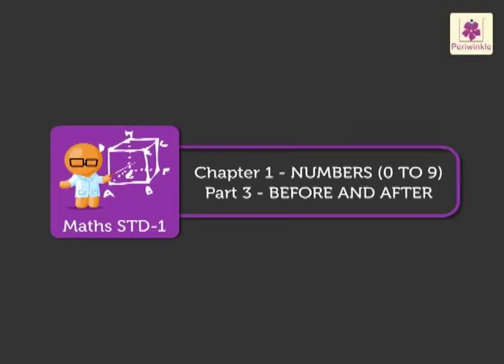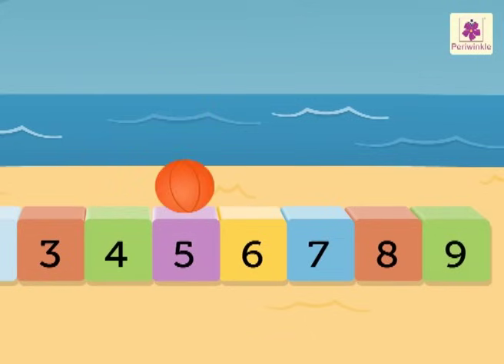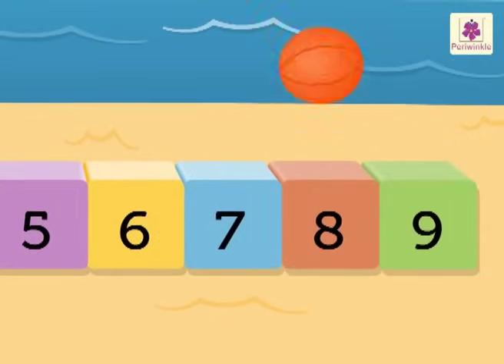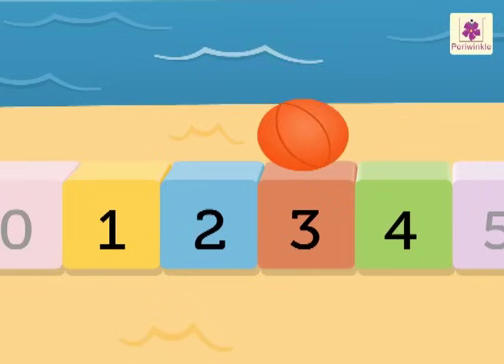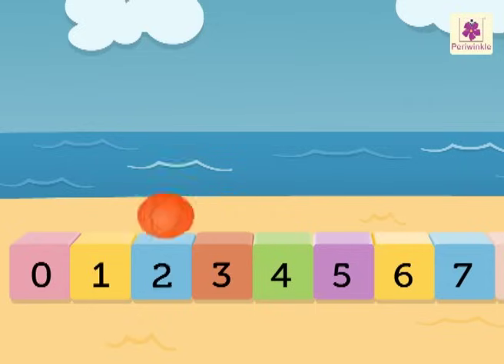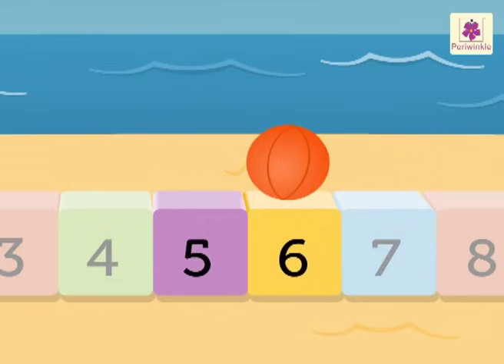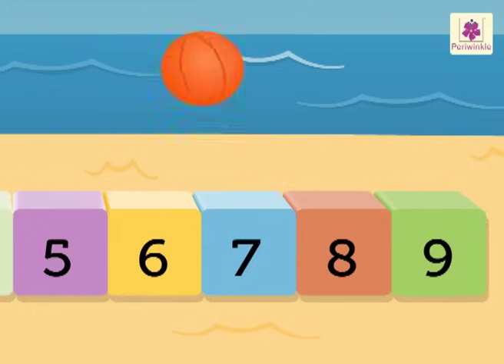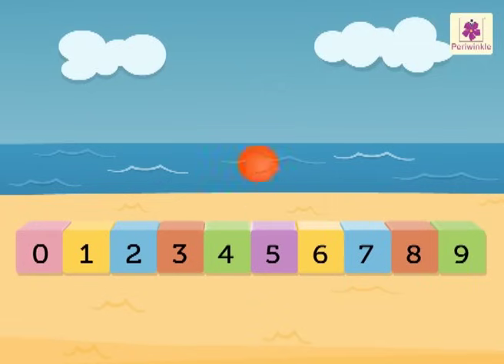Before and After Numbers | Mathematics Grade 1 | Periwinkle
Hey Kids,
For numbers 0 to 9, lets learn what comes before a numbers and what comes after a number.